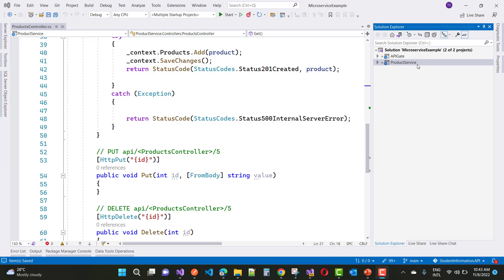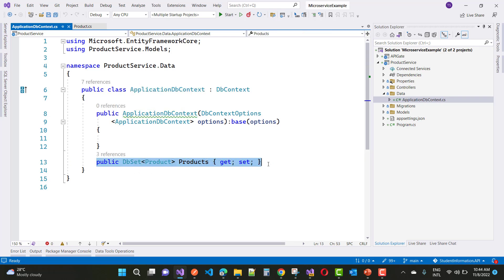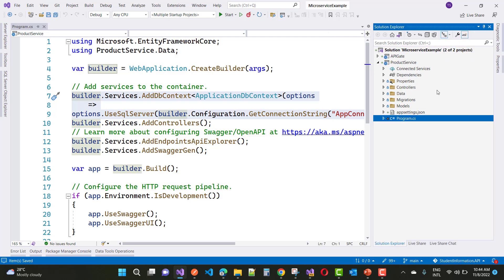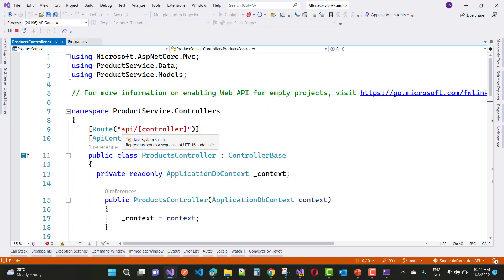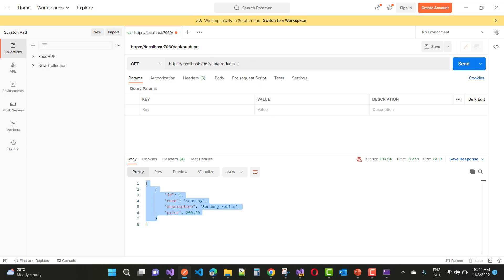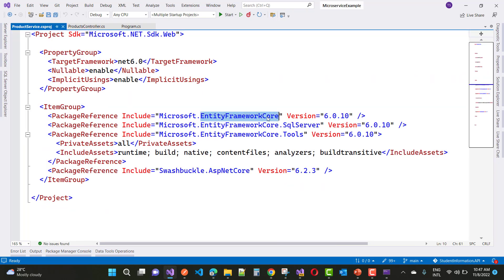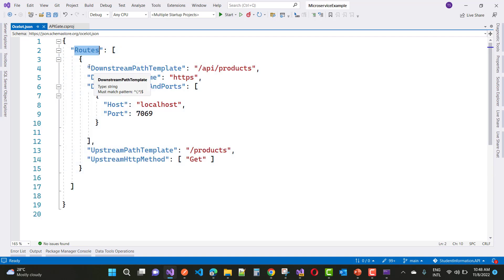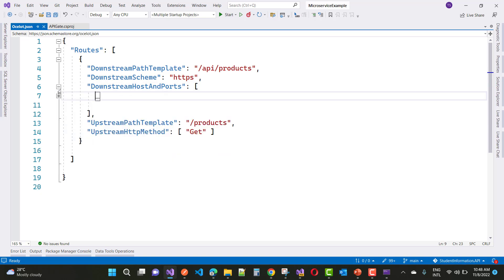Microservice ASP.NET CORE Example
In this video, I am going to show you an example of Microservice, how to execute on local machine.